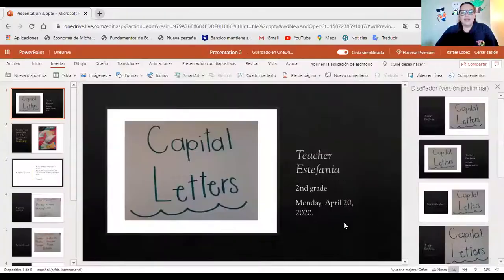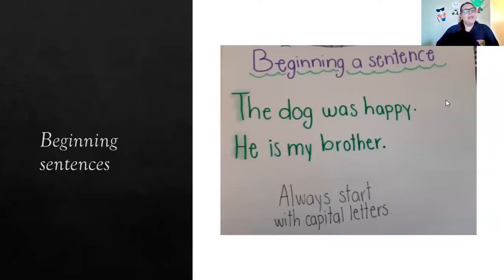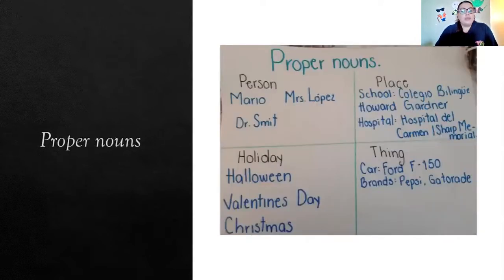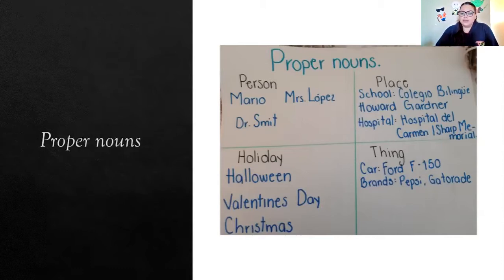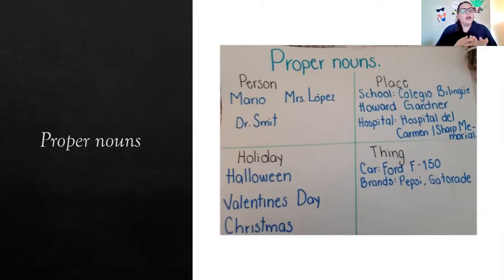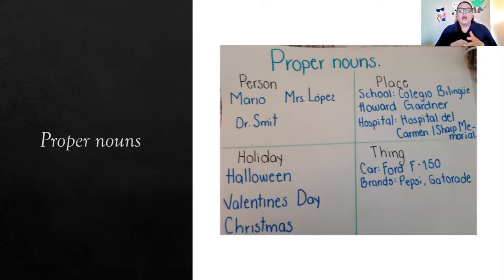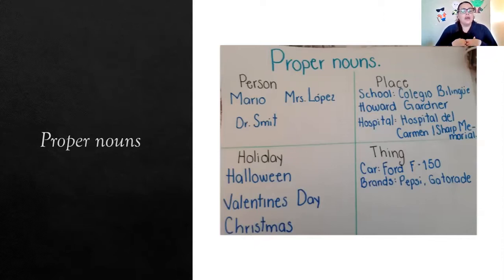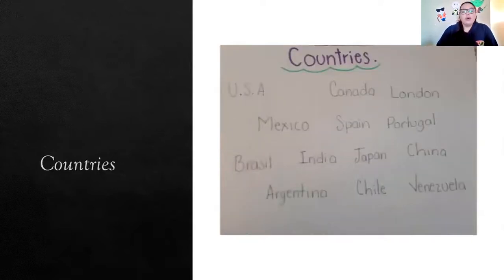2P April20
Vídeo 2do primaria ingles, correspondiente al 20 de abril